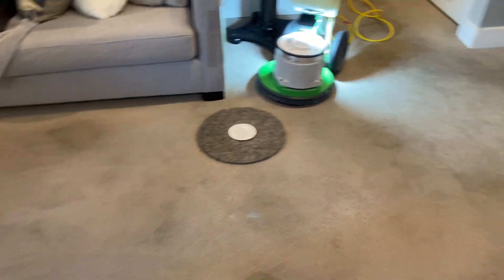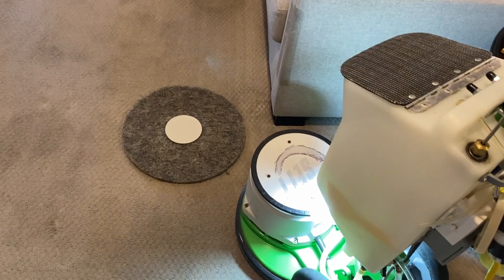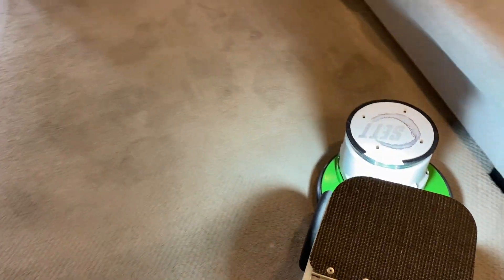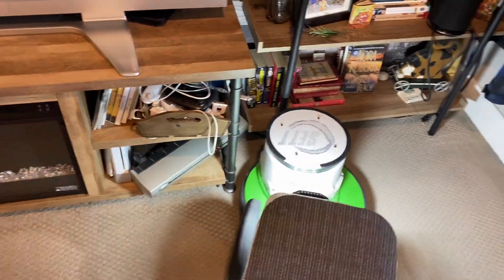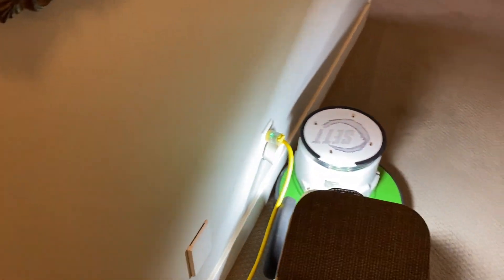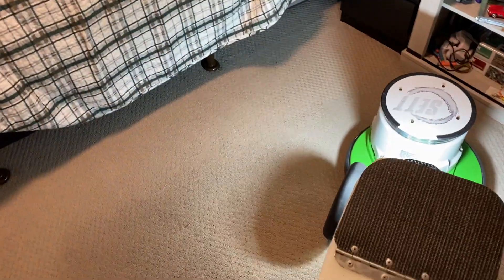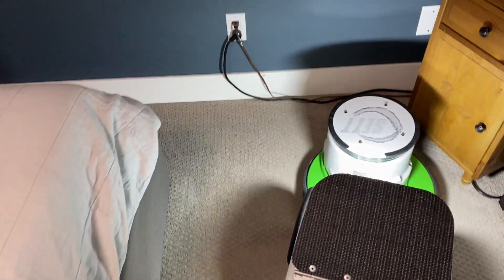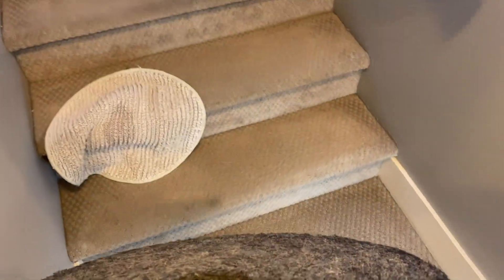Oxy-Dry cleaning urine stained basement carpet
This nylon carpet has many bad urine stains but as you will see I am able to easily remove them and restore this carpet for my customer. I added GoOxy to my normal NanoMAAX mix to deal with the urine stains and it worked very well as you will see and removed all the visible staining.